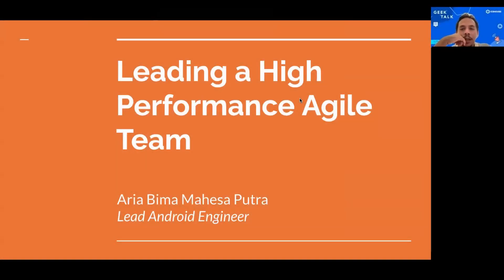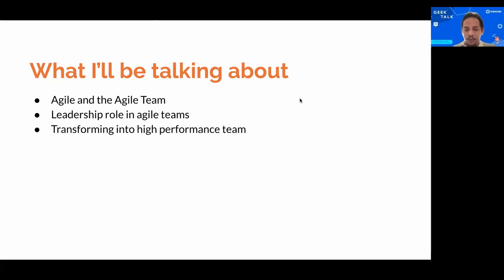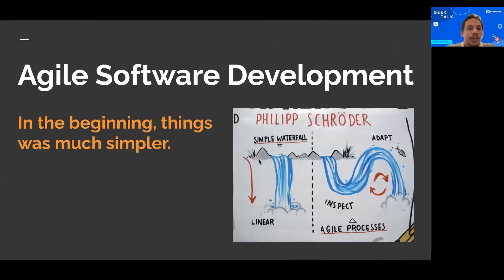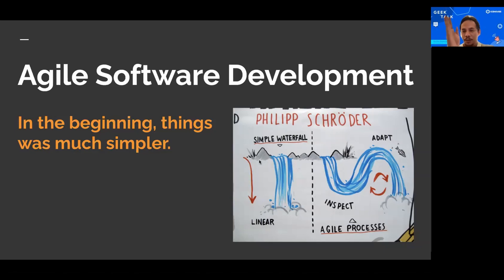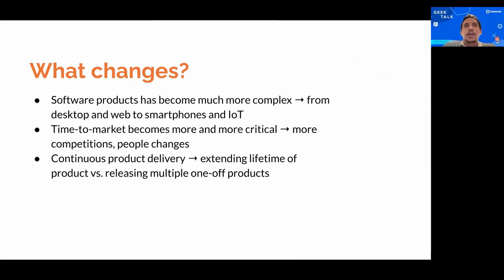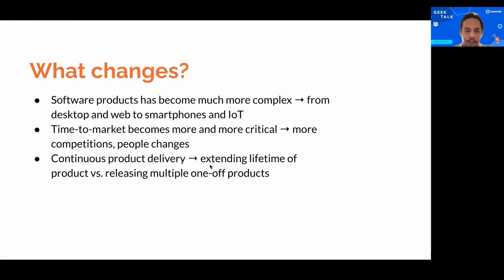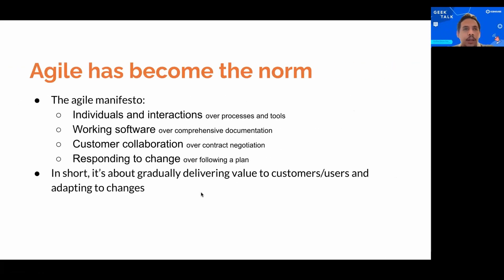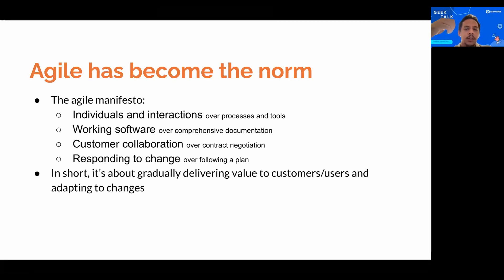ICEHOUSE GeekTalk #9 Aria Putra - Leading a High Performance Agile Team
In this video, Ice House's Lead Android Engineer, Aria Putra, shares his knowledge and experience on leading a high performance Agile team.

We are Hiring!